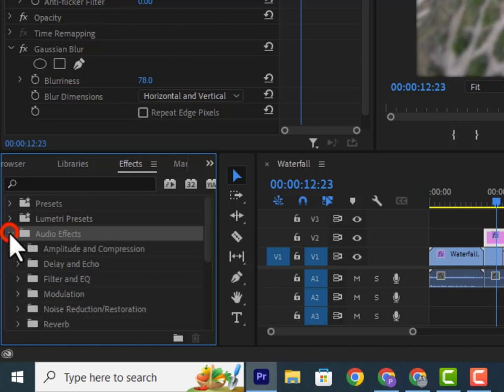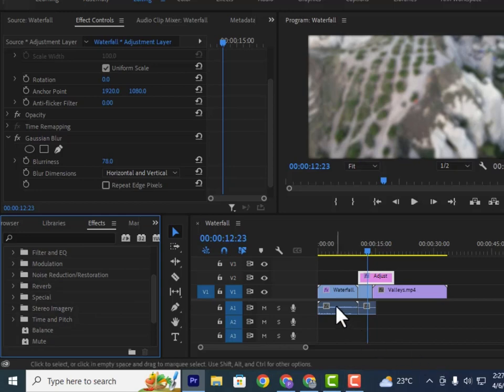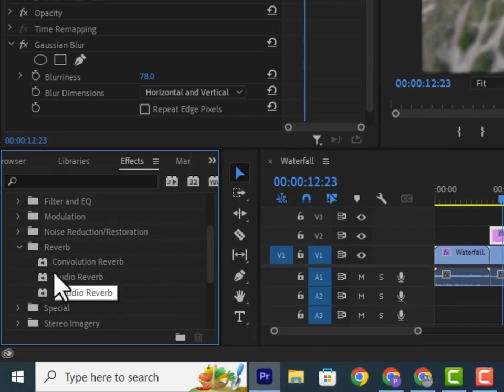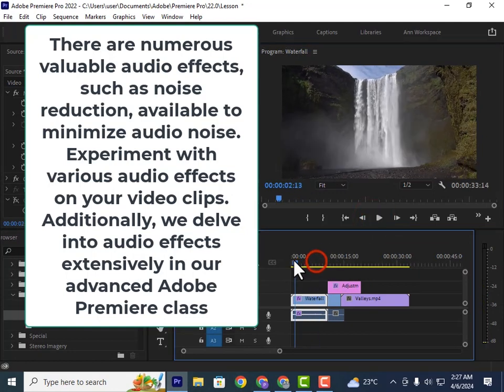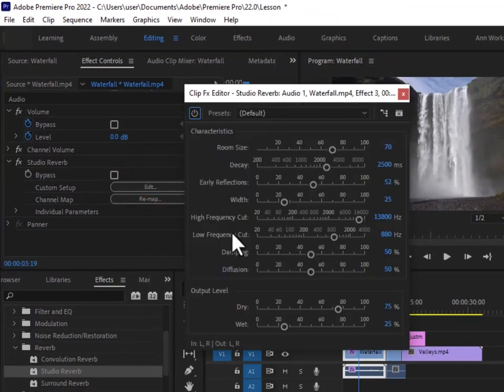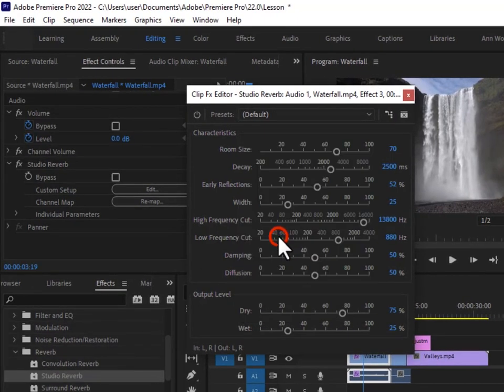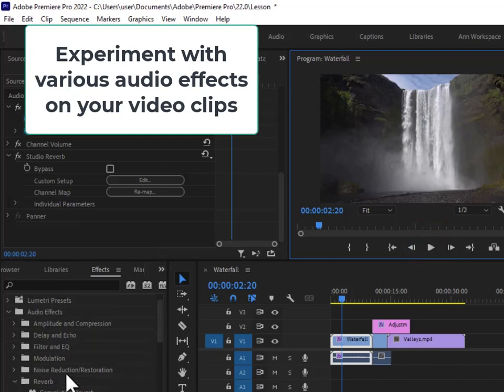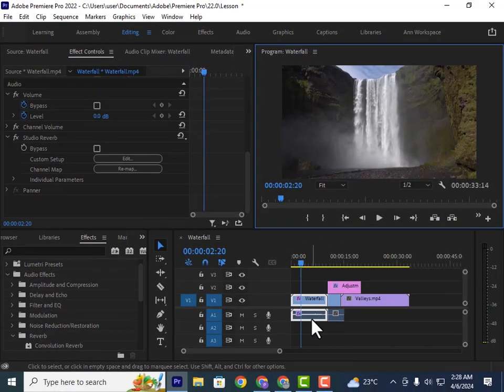𝐌𝐚𝐬𝐭𝐞𝐫 𝐀𝐝𝐨𝐛𝐞 𝐏𝐫𝐞𝐦𝐢𝐞𝐫𝐞 𝐏𝐫𝐨 𝐂𝐂: 𝐕𝐢𝐝𝐞𝐨 𝐄𝐝𝐢𝐭𝐢𝐧𝐠 & 𝐀𝐮𝐝𝐢𝐨 𝐄𝐟𝐟𝐞𝐜𝐭𝐬 𝐌𝐚𝐬𝐭𝐞𝐫𝐜𝐥𝐚𝐬𝐬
Dive into the world of professional video editing and audio effects with our comprehensive Adobe Premiere Pro CC masterclass! Whether you're a beginner or an experienced editor, this course is designed to elevate your skills to the next level. Learn how to edit videos seamlessly, add stunning visual effects, and master audio enhancements, all within the powerful Adobe Premiere Pro CC software.

Join us and unleash your creativity with the industry's leading video editing platform!